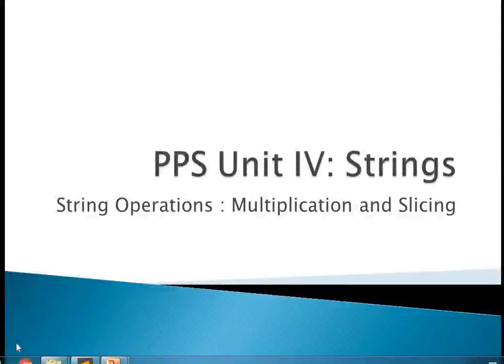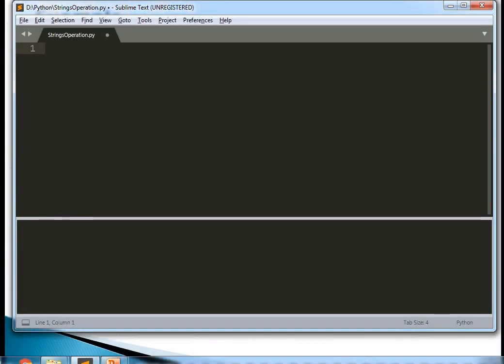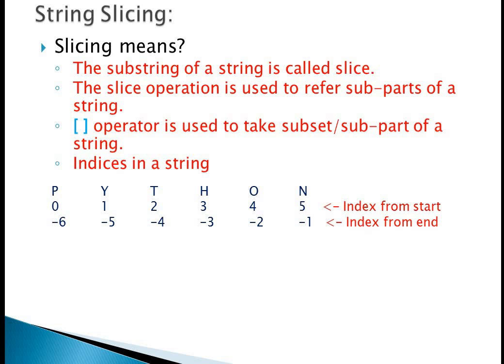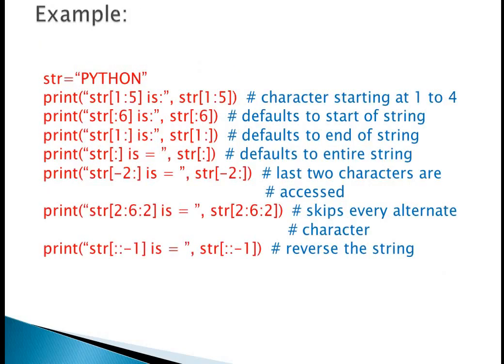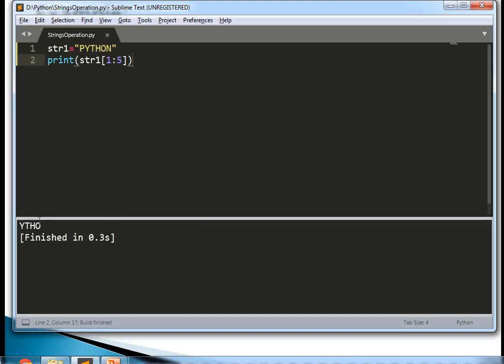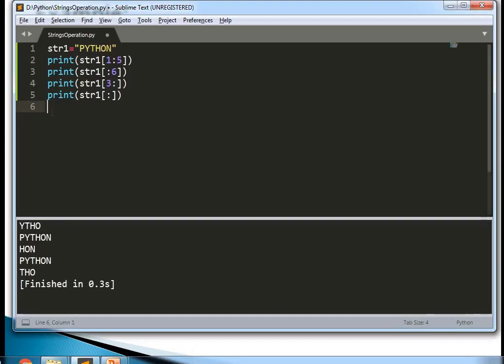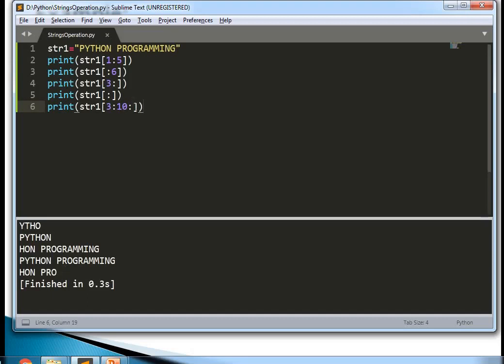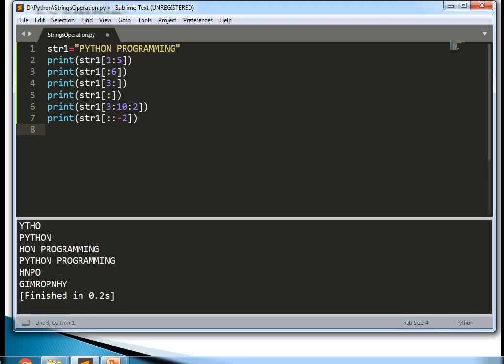Unit IV 2 String Multiplication and Slicing